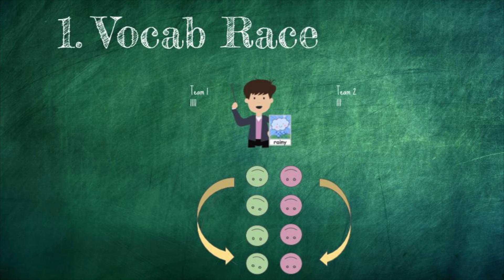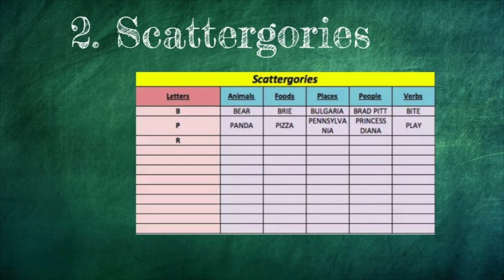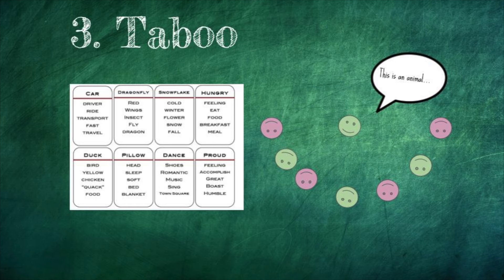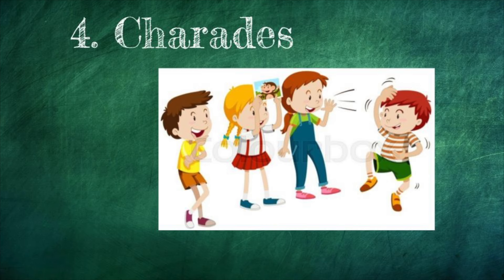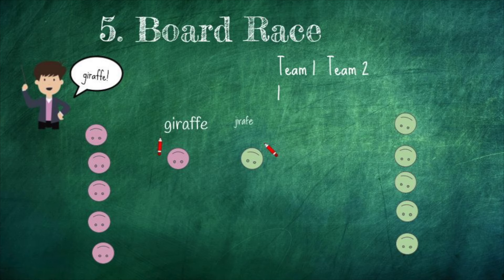TOP 5 FIVE MINUTE GAMES for English class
Welcome to LivelyLanguage! Here are my favorite 5-minute games to teach English!